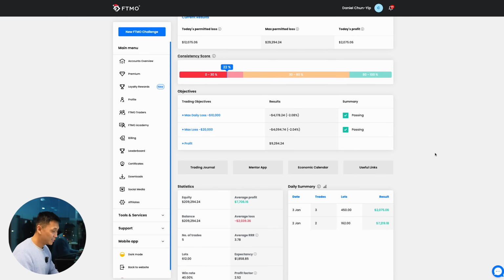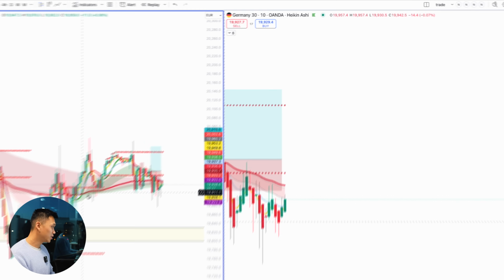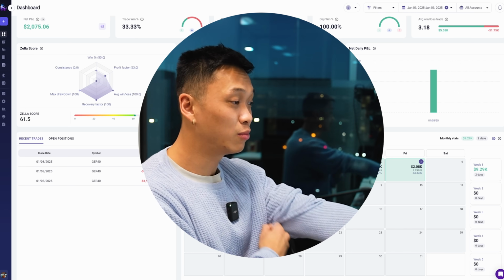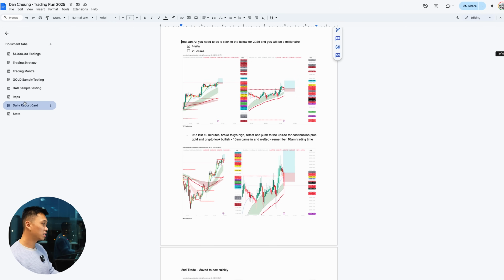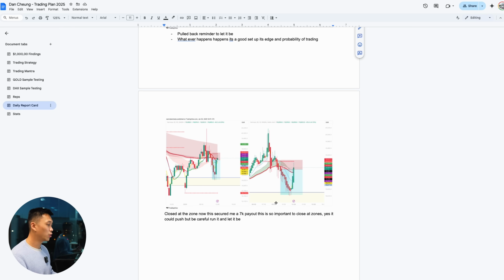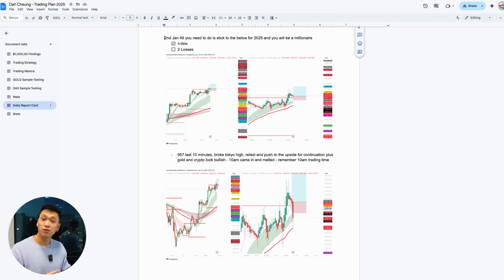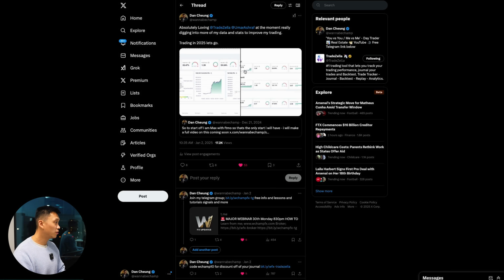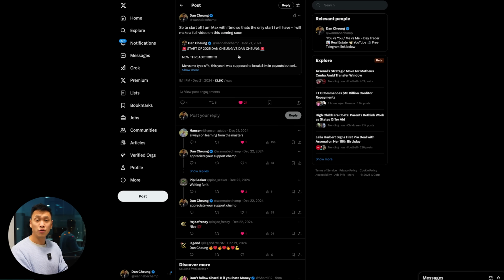MADE $10K with FTMO IN 2 DAYS IN 2025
In 2 days of Trading in 2025 we have already secured $10k with FTMO, my strategy, blueprint shared in this video learn how you can too free on youtube.

Timestamps:
00:0o What's a prop firm?
1:03 My FTMO dashboard
1:42 Journalling it all on Tradezella
2:47 My Trading plan
4:40 Enrollment for the course is now closed
5:28 Want to know more about the course?
7:53 Trade with CK Capital